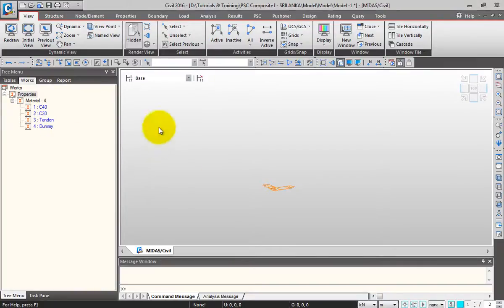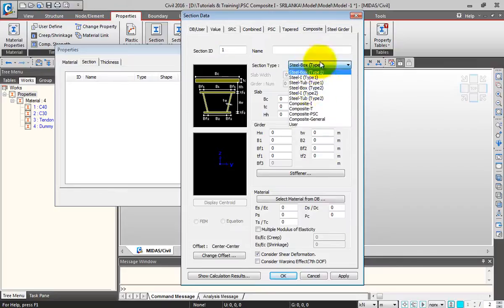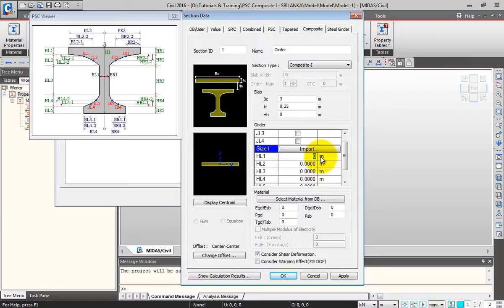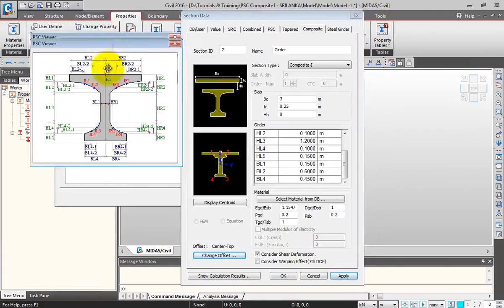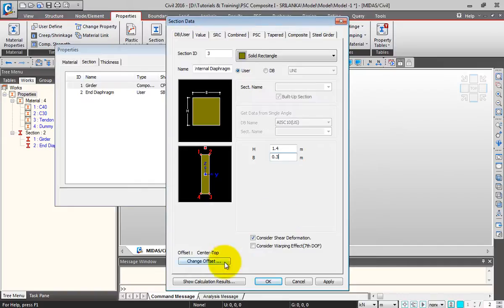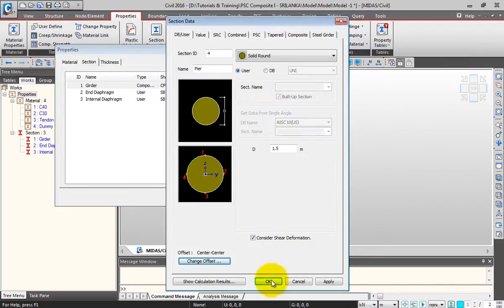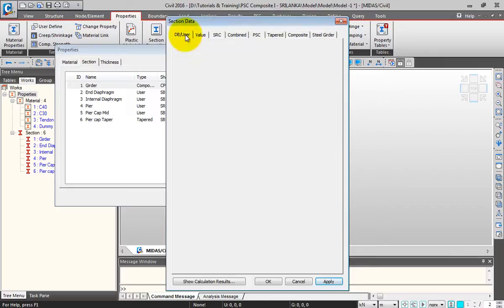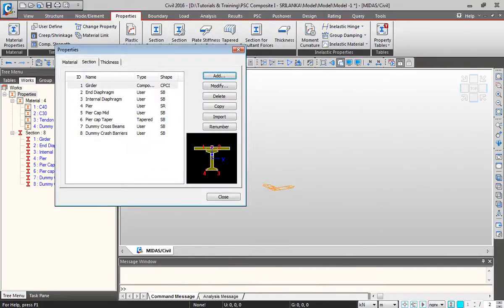1B Section Properties